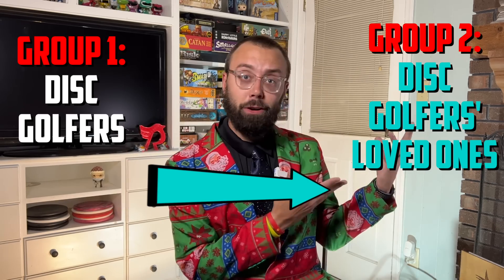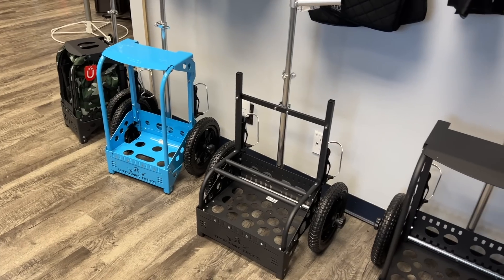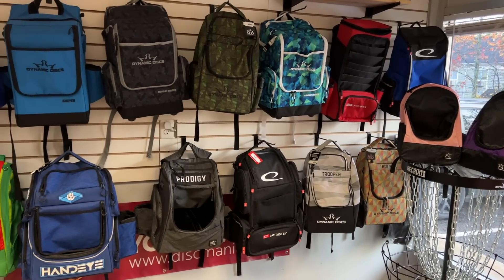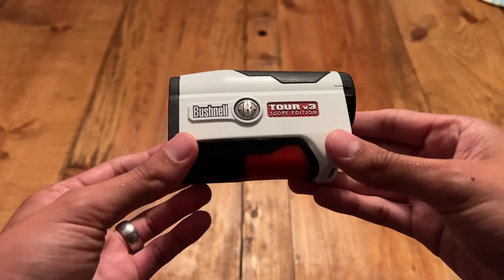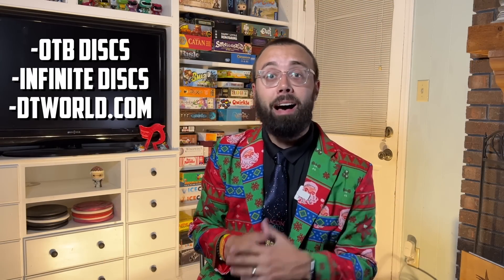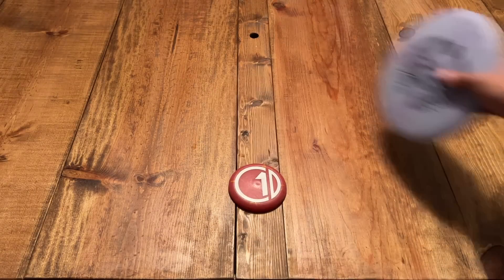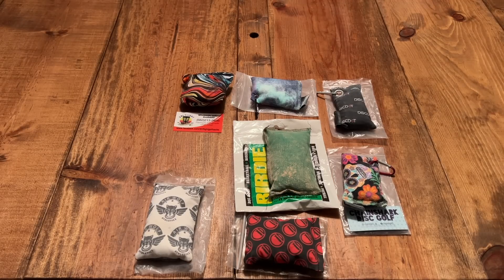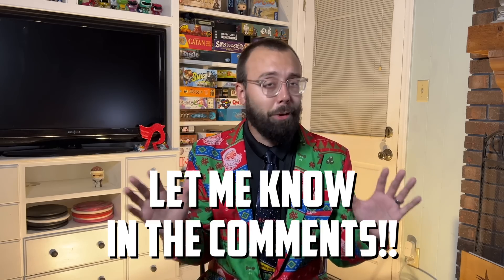Best Gifts for a Disc Golfer | Holiday Gift Guide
SHOPPING LINKS!!

Buying that perfect gift can be an extreme struggle, especially when you don't know exactly what is going on in that new hobby your loved one keeps playing. Disc Golf can feel odd to some, like home to others, and for lots it makes us question our sanity on a daily basis. As someone who is honestly REALLY bad at giving gifts, I've always been appreciative of when others can get me started in the right direction.

So this video is designed for two crowds of people: disc golfers and the loved ones who know disc golfers. If you are a disc golfer feel free to give this a watch and let me know what I left out! The heart of this video though was to have a resource you could send to your loved ones to help them get started in the right direction to start getting you what you really need to keep things fresh in your game. What did I recommend in this Holiday Gift Guide for Disc Golfers, you'll have to watch to find out!!

Chapters:
0:00 Intro
0:38 Setting the Table
1:25 Carts
2:05 Bags
2:49 Range Finder
3:15 Stool
3:33 Umbrella
3:49 Flightowel
5:07 The Major Fail Opportunity
5:45 Dyed Disc
6:17 Mini Markers
6:56 Disc Retrievers
7:18 Chalk Bags
7:48 Water Bottles
8:09 Hats and Apparel
8:29 Wrap Up